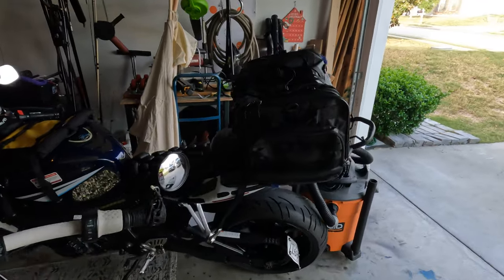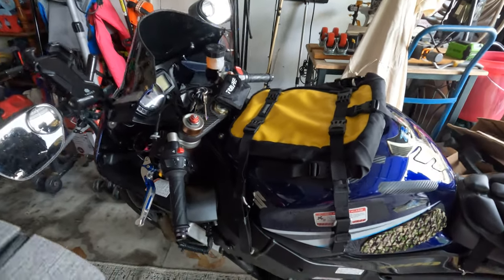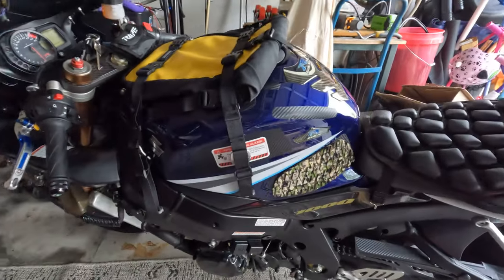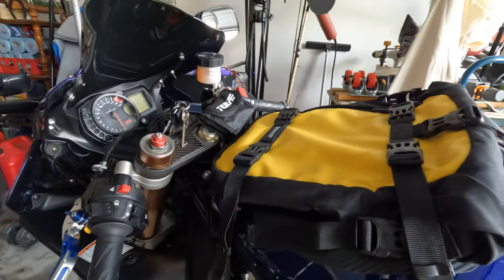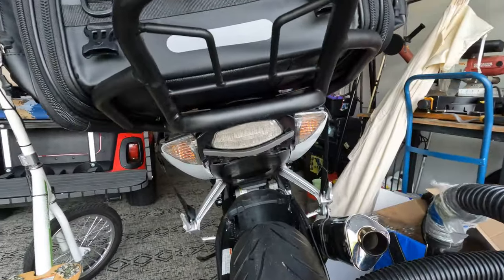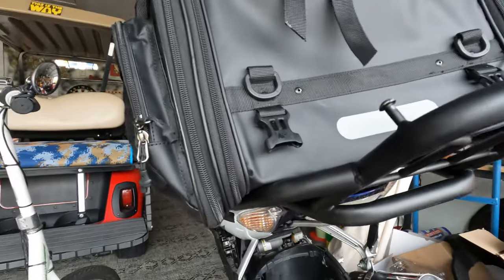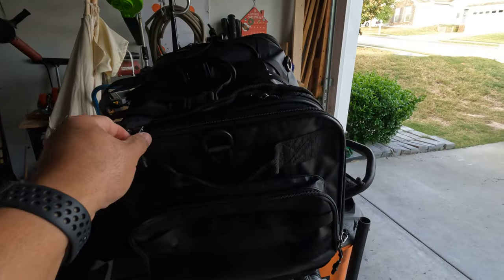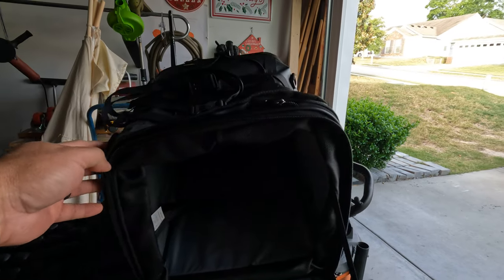GSXR 1000 Upgrade with Luggage Rack with Rear Luggage Bag and Front Bag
Added so that I can use my GSXR for little errands that saves me gas for picking up groceries and or some Chinese food to go! :)